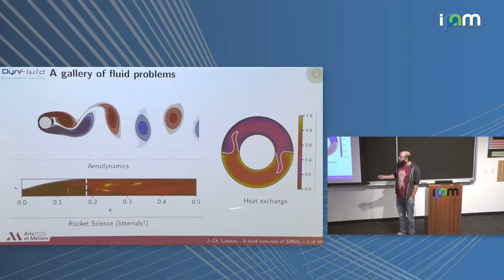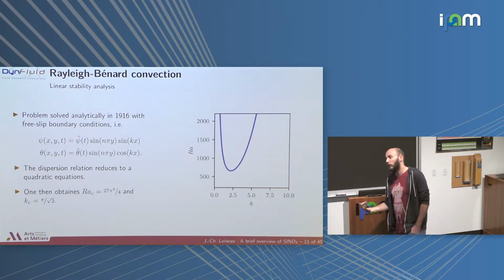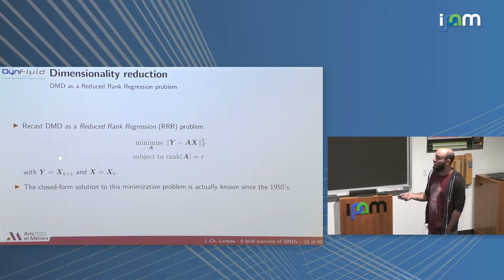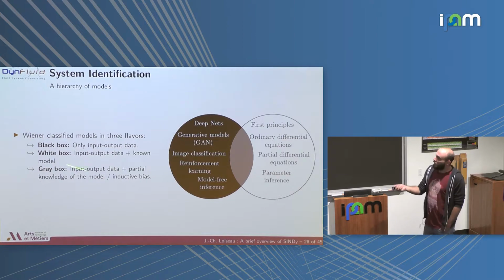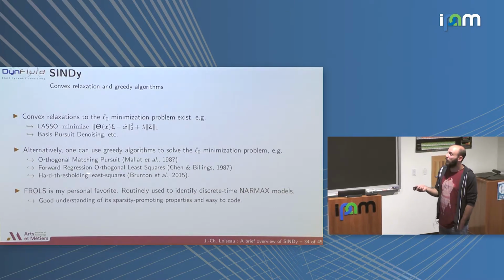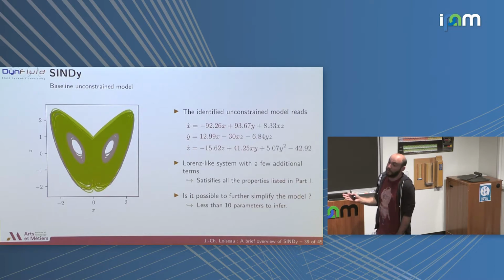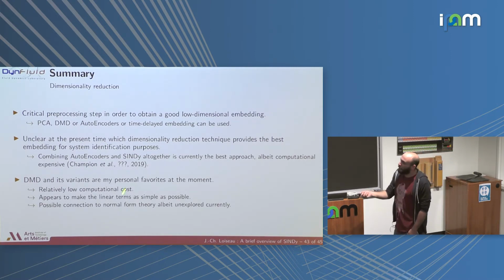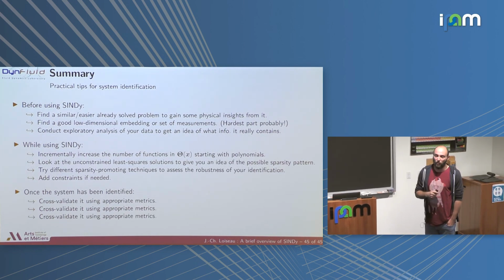Jean-Christophe Loiseau: "Chaotic convection and Lorenz-like dynamics/A brief overview of SINDy"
"Chaotic convection and Lorenz-like dynamics/A brief overview of SINDy"
Jean-Christophe Loiseau - École Nationale Supérieure d'Arts et Métiers

Abstract: Identifying interpretable models from data has been an overarching goal in science. Over the past years, the Sparse Identification of Nonlinear Dynamics framework (SINDy) has sparked a renewed interest in the identification of continuous-time nonlinear dynamical systems from a limited set of available measurements. Since its introduction in 2015, SINDy has proven to be an extremely versatile framework with numerous variations proposed, e.g. vanilla SINDy, SINDy with control, MANDy, etc. In this talk, we thus aim to give the audience a general overview of the capabilities offered by the SINDy framework. For that purpose, canonical examples from dynamical system theory, Hamiltonian mechanics, chaos theory and fluid dynamics will be considered. We will most notably focus on how one can incorporate prior knowledge about the system (e.g. invariants, symmetries, etc) in the identification step. Accompanying Jupyter notebooks will also be available to guide the audience.